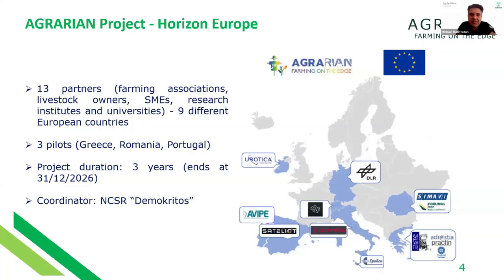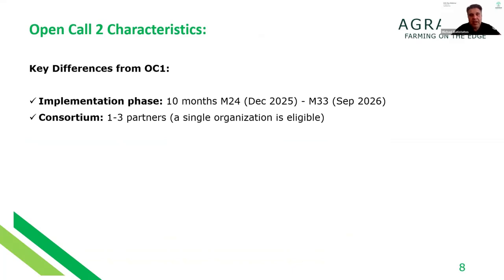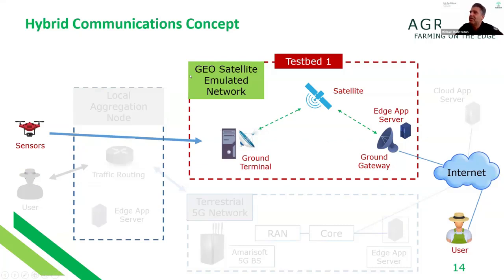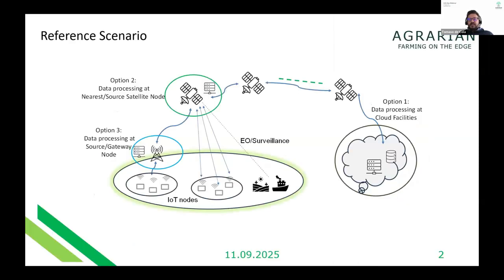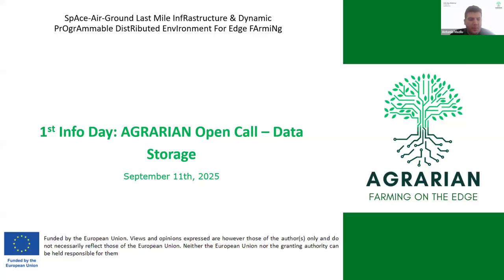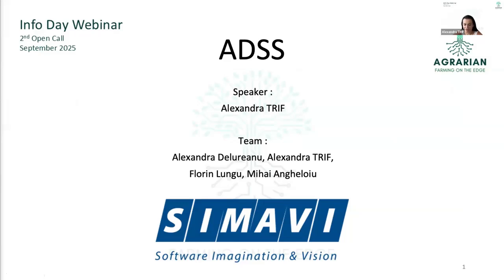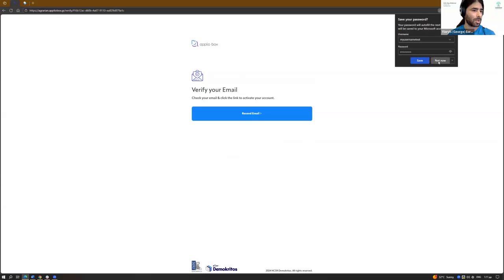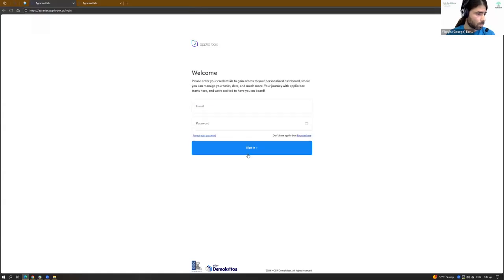AGRARIAN Open Call 2 Info Day 1 Webinar recording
The objective of AGRARIAN Open Call 2 is to expand the scope and technological impact of the AGRARIAN project by inviting European SMEs, start-ups, universities, research institution centres, NGOs, and foundations to submit proposals that introduce new agricultural use cases and edge or hybrid AI/IoT technologies.
Full Agenda for Info Day 1, 11/09 at 11:30, CEST
▫️11:30-11:40 AGRARIAN overview (NCSRD)
▫️11:40-11:50 Testbed 1 (NCSRD)
▫️11:50-12:00 Testbed 2 (DLR)
▫️12:00-12:10 Data storage - ADSS (NCSRD/SIMAVI)
▫️12:10-12:20 How to apply – a platform walkthrough (NCSRD)
▫️ 12:20-12:30 Q&A (ALL)